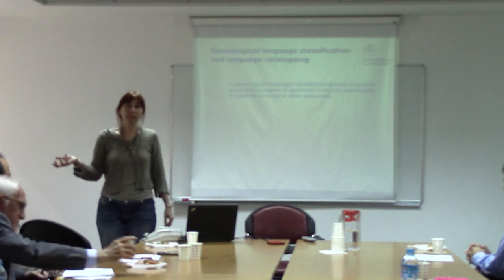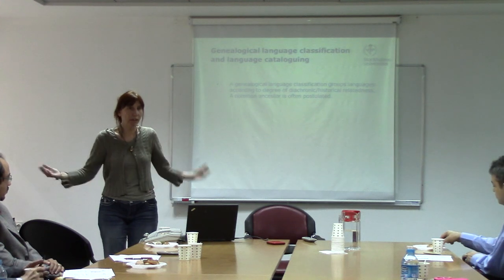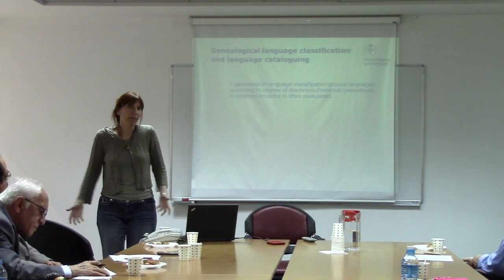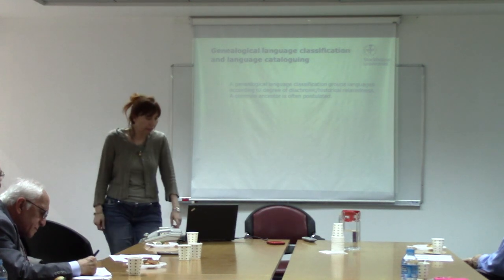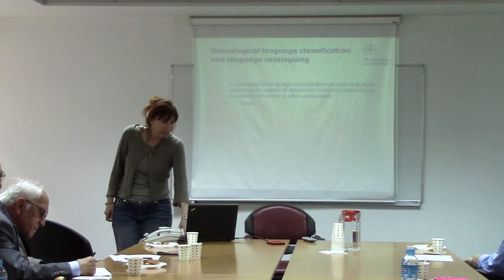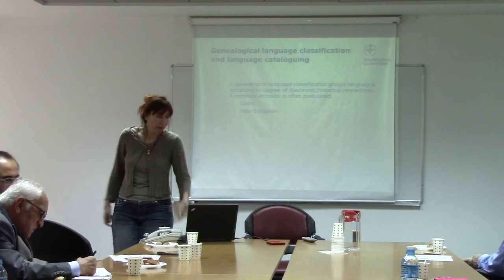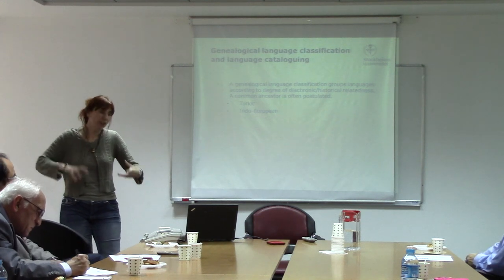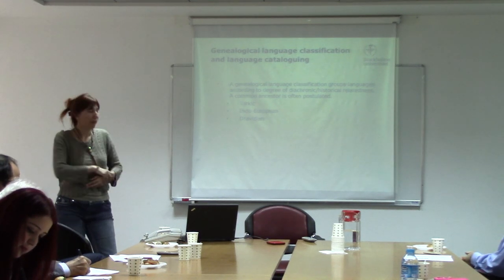TOBB ETU - Ljuba Veselinova introduction to linguistic typology 3